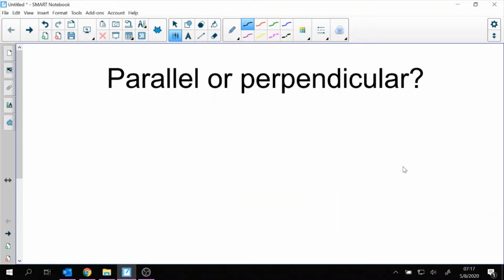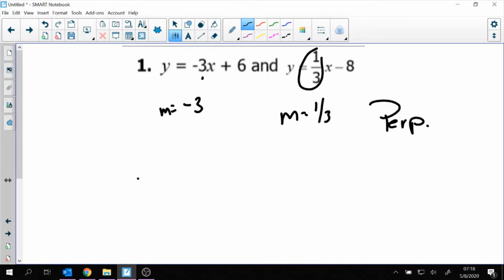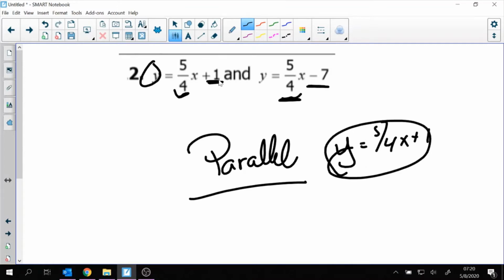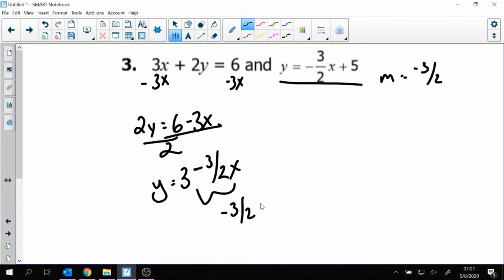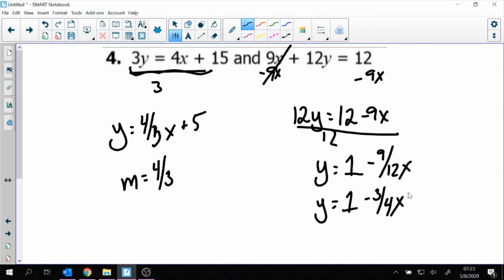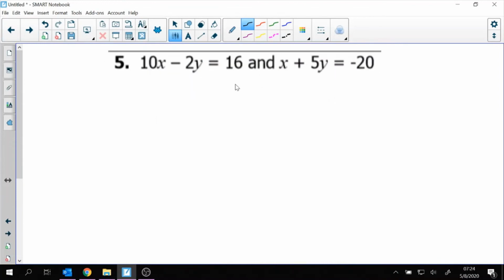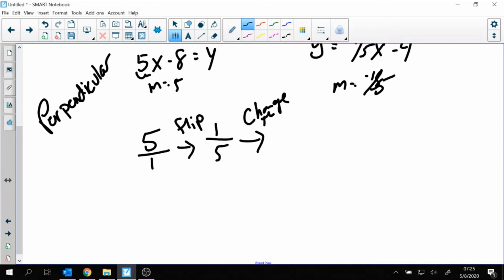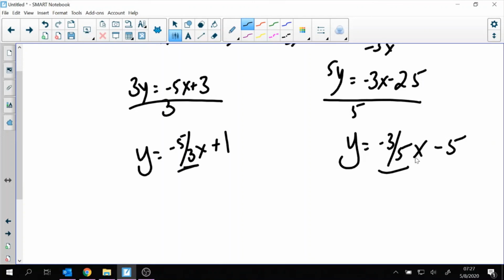Parallel, Perpendicular, the oxford comma, or neither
Distance Learning for week of 5/11